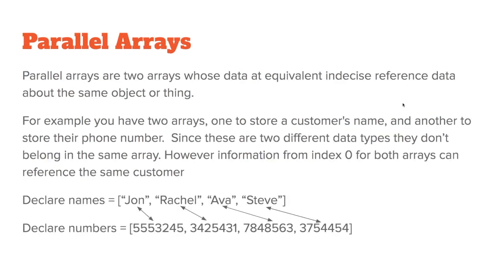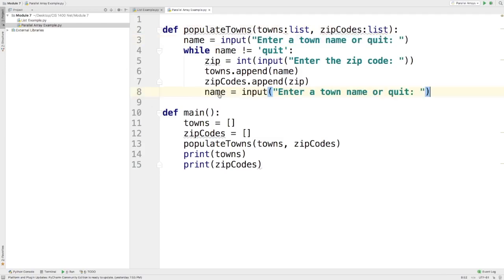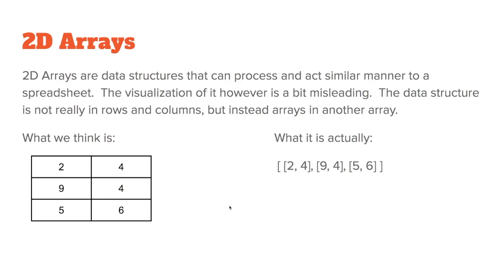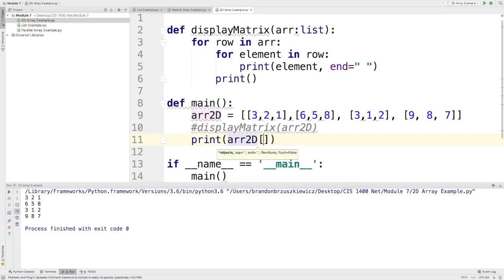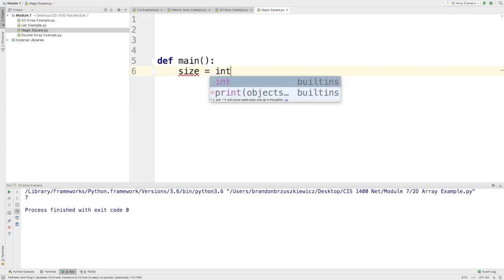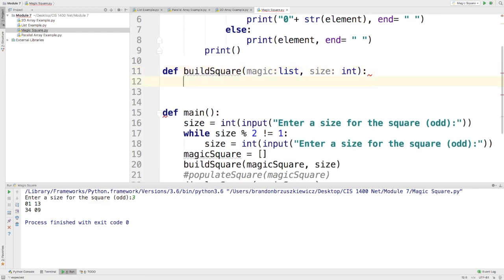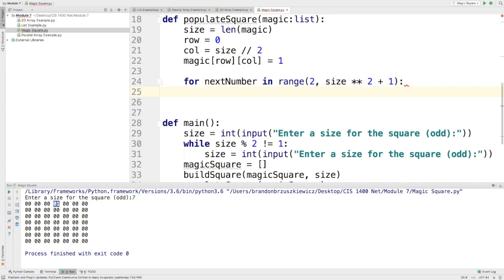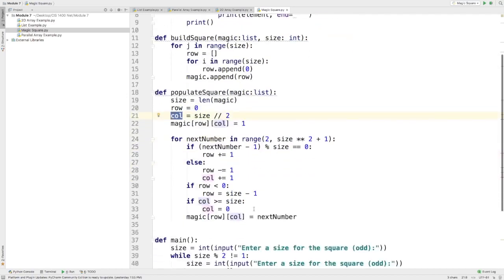Parallel and 2D Arrays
2D arrays and Parallel Arrays